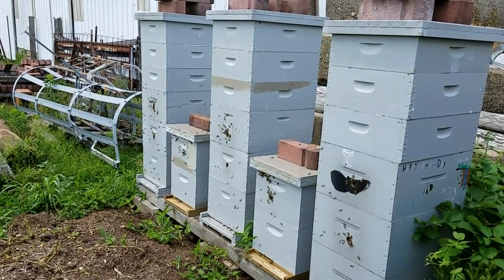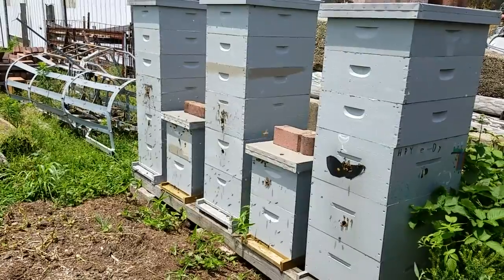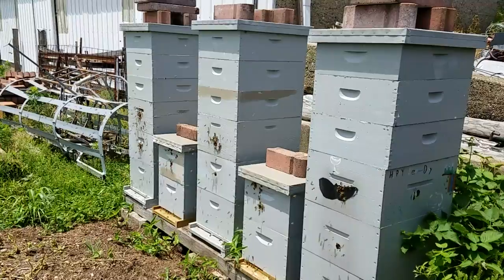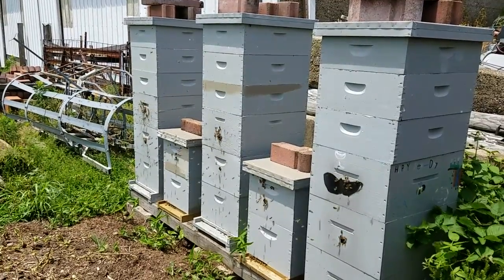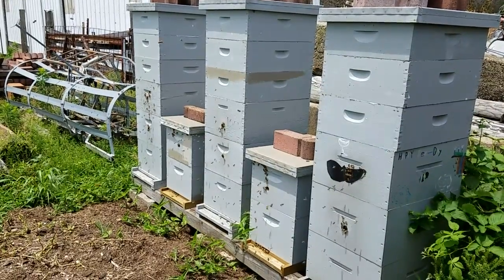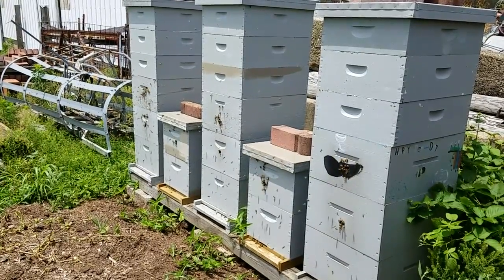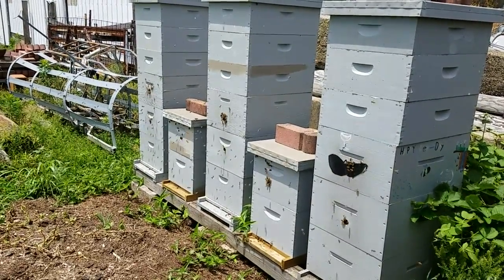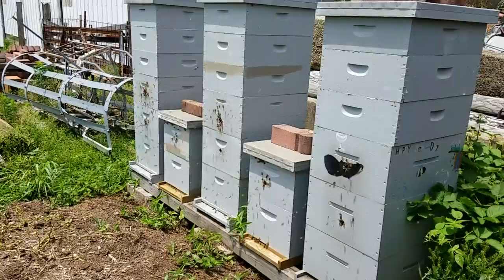Selection is SCIENCE! Hive Activity Report 2017-06-24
Colonies from LEFT to RIGHT:  1504, 1704, 1505, 1703, 1208.  Naming convention = [YEAR colony was trapped] [# in sequence of swarm capture for that year]  1504 was the FOURTH colony captured in 2015.

Conditions were good at this outyard today.  All colonies were displaying good activity.  It is apparent that all colonies were more or less consistent in their traffic.  This is an important aspect of outside observation.  When there are several colonies at one site they can be compared.  Any colonies that appear to be lagging behind may need to be watched closely for failure.  At this point it's not a concern at this site.

It has recently been noted that 1504 and 1505 (the two taller colonies on the left side of the stand) are chewing the wood around the entry holes in the deep hive bodies.  This has been shown to be a good prognostic indicator of successful productive colonies here in Eastern Indiana.  I have spoken with other area keepers that have made similar observation.

The two 8-frame colonies, 1704 and 1703 (double deeps) that were hived this year continue to show signs of population increase.  Neither has been opened since being hived back in April.  In my yards such colonies are not opened until the following Spring unless they show signs of failure.  Their only job is passing selection this winter so in order to give them the best chance possible they are not to be messed with.

This is my first year experimenting with 8 frame equipment and thus far all signs indicate that they are taking to them well.  There's a good chance I may start 10 more of them next year.  Next year the first 10 will have their first chance at honey production which is another experiment I'm excited about.

Selection is being used to staff this hive-stand.  I do not believe I have the ability to determine with 100% accuracy which colonies will pass selection through INVASIVE hive inspections.  Given this as a KNOWN part of the experiment I am confident in allowing selection alone yield the outcome.  I will continue to follow along with this yard into the future to document the outcome of the selective process.

To learn more go to LetMBee.com or the LetMBee.com Facebook page.